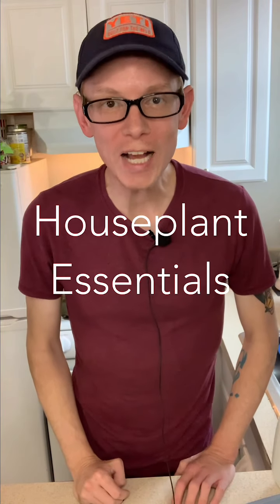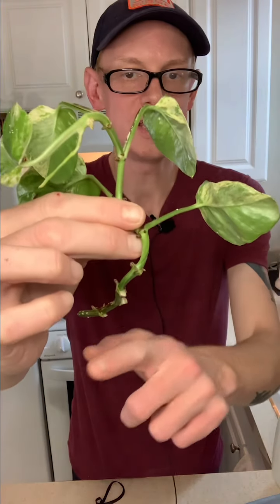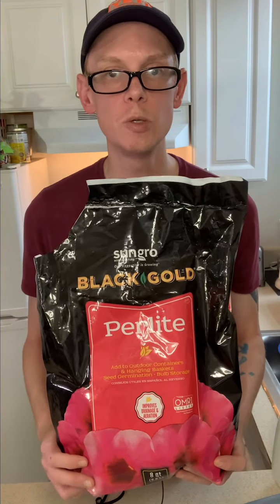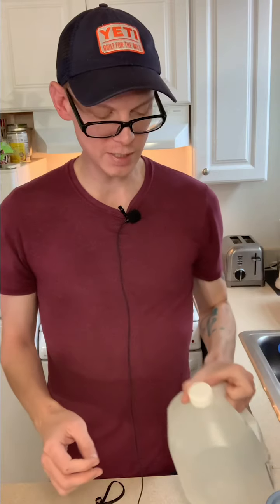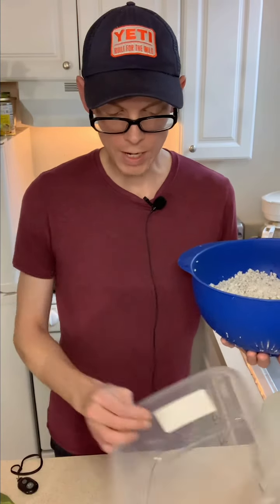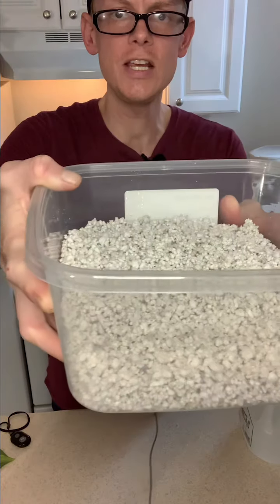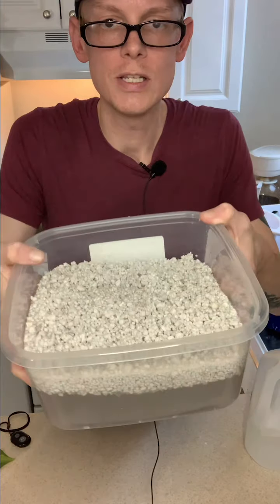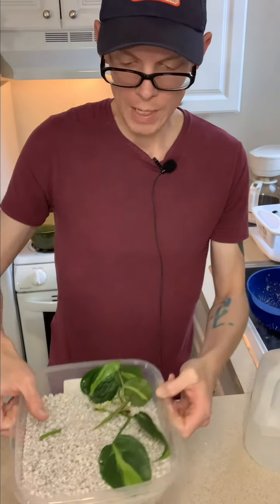How to Propagate Plants in Perlite | Houseplant Essentials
Learn how to get started propagating in perlite.